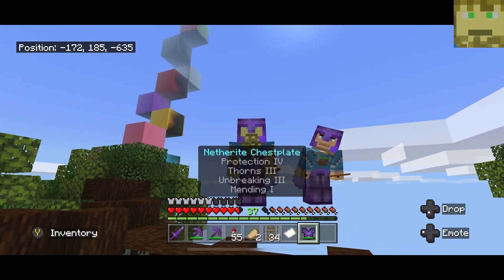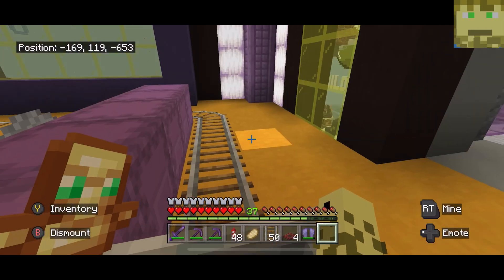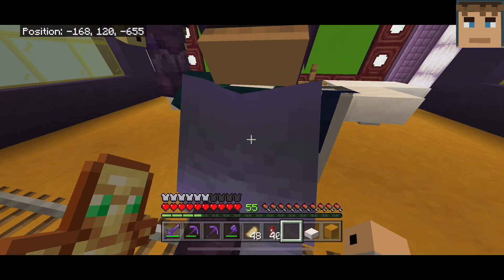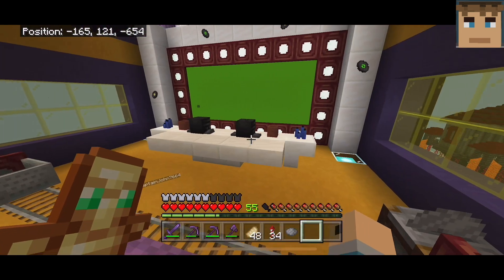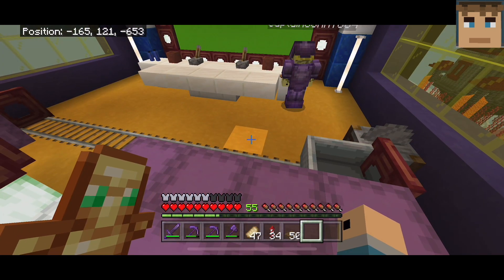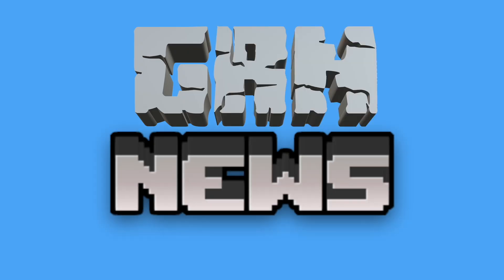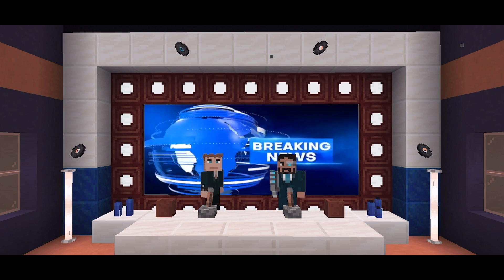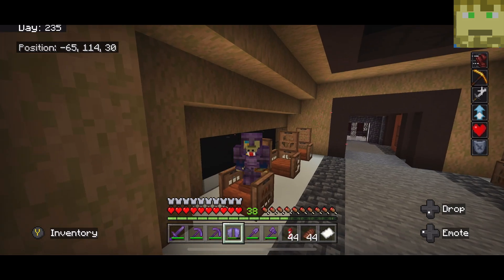How We Escaped DEATH in This Minecraft Server... | GuildRock Season 6 (FINALE) - Ep 6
In this video, we hang out with Sam, Lockley, and Nano while building the Brotherhood's brand-new news station. We also broadcast our first news report... Let us know if you enjoy the video!!